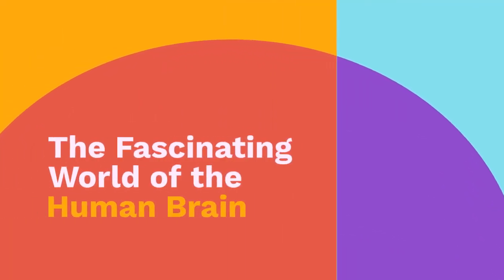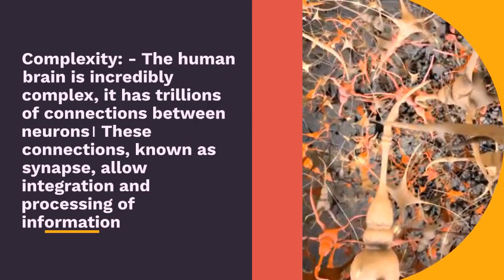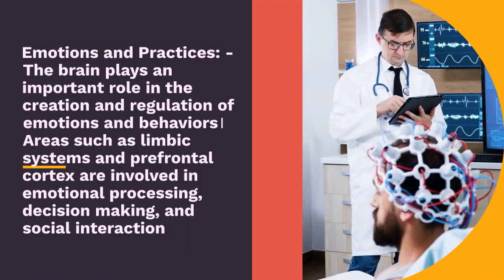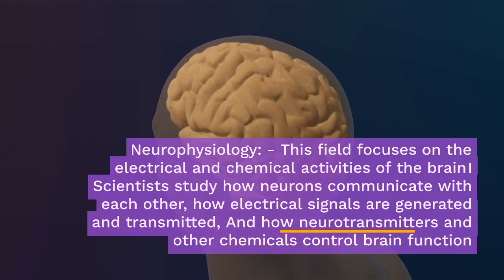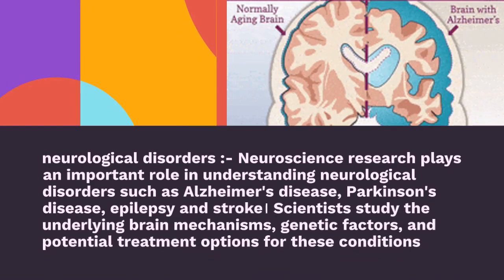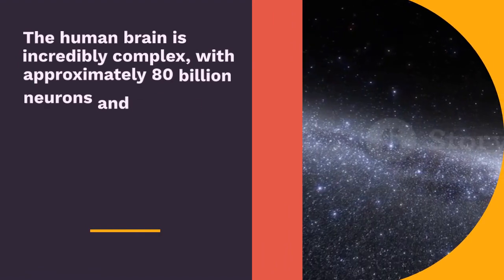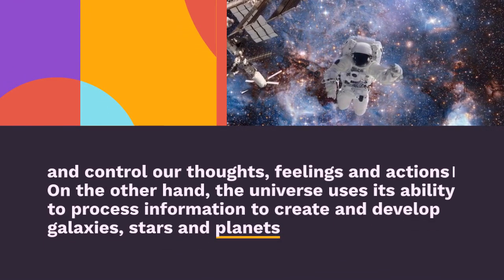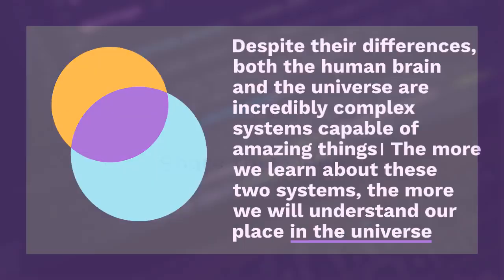दिमाग में मेमोरी कहां होती है?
दिमाग किसका बना होता है?
मनुष्य के दिमाग के कितने पार्ट होते हैं?
मनुष्य के मस्तिष्क में सोचने वाला भाग कौन सा होता है?
दिमाग में कितनी नस होती है?
मस्तिष्क को कौन सी नस निकालती है?
मस्तिष्क के 3 प्रकार कौन से हैं?
मनुष्य की मेमोरी कितनी होती है?
इंसान का दूसरा दिमाग क्या है?
दुनिया में सबसे तेज दिमाग किसका है?
दिमाग का सबसे बड़ा अंग कौन सा है?
मन और दिमाग में क्या अंतर है?
मन कहां से आता है?
मानव मन कहाँ स्थित है?
इंसान के दिमाग का वजन कितना होता है?
मिडब्रेन के क्या कार्य हैं?
मनुष्य के दिमाग में कितने प्रतिशत पानी होता है?
हमारे सिर के अंदर कौन सा अंग है?
मस्तिष्क में रक्त कैसे बहता है?
क्या नसों में खून होता है?
नस कितने प्रकार के होते हैं?
दिमाग एक दिन में कितनी जानकारी रख सकता है?
ब्रेन कैसे काम करता है?
दुनिया में सबसे ज्यादा मेमोरी कौन सी है?
दिमाग को अंग्रेजी में क्या कहते हैं?
न्यूरॉन्स क्या होता है?
दिमाग का विकास किस उम्र में रुक जाता है?
दिमाग की नस कमजोर होने से क्या होता है?
मस्तिष्क में कौन कौन सी बीमारी होती है?
सिर की नस दब जाने से क्या होता है?
कौन सी हड्डी मस्तिष्क की रक्षा करती है?
सोचने का काम कौन करता है?
दिमाग की जांच कैसे होती है?
ट्यूमर क्यों होता है?
दिमाग के डॉक्टर को क्या बोला जाता है?
सीटी स्कैन का पूरा नाम क्या है?
ज्यादा सोचने से क्या दिक्कत है?
मन का निर्माण कैसे होता है?
ज्यादा सोचने वाले लोग क्या करें?
सिर में भारीपन क्यों होता है?
सिर में भारीपन और चक्कर आने का क्या कारण है?
कान के पीछे कौन सी नसें होती हैं?
मरने के बाद इंसान का दिमाग कितनी देर तक जीवित रहता है?
दिमाग का सिकुड़ना क्या है?
अपने आप से बात करना कौन सी बीमारी है?
दिमाग में कीड़ा क्यों होता है?
आपको कैसे पता चलेगा कि आपका दिमाग स्वस्थ है?
दिमाग की नसों में खून जमने से क्या होता है?
25 पर आपके दिमाग का क्या होता है?
मनुष्य के दिमाग की क्षमता कितनी है?
मनुष्य का दिमाग कितने परसेंट चलता है?
न्यूरॉन का दूसरा नाम क्या है?
न्यूरॉन्स कहां बनते हैं?
दिमाग में कितने न्यूरॉन होते हैं?
कौन सा तेल लगाने से दिमाग तेज होता है?
ब्रेन को पावरफुल कैसे बनाएं?
बादाम खाने से दिमाग पर क्या असर पड़ता है?
कमजोर दिमाग को तेज कैसे करें?
ब्रेन पावर क्या है?
हम दूसरों का दिमाग कैसे पढ़ सकते हैं?
ब्रेन कितने प्रकार के होते हैं?
सबसे बड़ा मस्तिष्क किसका होता है?
आंखों से मन कैसे पढ़ा जाए?
इंसान का दिमाग कैसे काम करता है?
अपने दिमाग से कचरा कैसे निकाले?
इंद्रिय और मस्तिष्क में क्या अंतर है?
मस्तिष्क और मन के बीच क्या संबंध है?
कौन सा फल खाने से दिमाग तेज होता है?
ब्रेन को कौन कंट्रोल करता है?
दिमाग बिजली कैसे पैदा करता है?
दिमाग की उम्र कैसे होती है?
भूलने की बीमारी में क्या खाना चाहिए?
मन को शांत कैसे करें?
एक मिनट में कितने विचार दिमाग में आते हैं?
Albert Einstein का दिमाग क्यों था खास?
ऐसे कौन से जानवर हैं जिनका दिमाग इंसानों से बड़ा होता है?
एक दिन में कितने बादाम खाना चाहिए?
कौन सा भोजन याददाश्त शक्ति बढ़ाता है?
भीगे हुए बादाम का पानी पीने से क्या होता है?
दिमाग की सबसे अच्छी दवा कौन सी है?
दिमाग के लिए कौन सा तेल अच्छा है?
पढ़ने में तेज कैसे हो?
पढ़ाई के लिए ब्रेन पावर कैसे बढ़ाएं?
रात को सिर में तेल लगाने से क्या होता है?
दिल और दिमाग को मजबूत कैसे करें?
मनुष्य के दिमाग में कितना पानी होता है?
मस्तिष्क की खोज कब हुई थी?
न्यूरॉन किसका बना होता है?
न्यूरॉन का मुख्य कार्य क्या है?